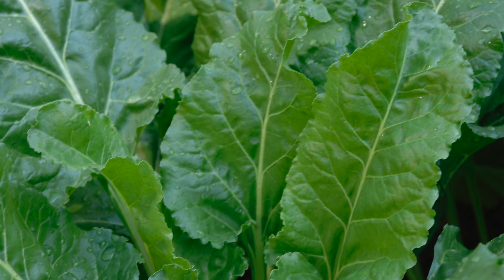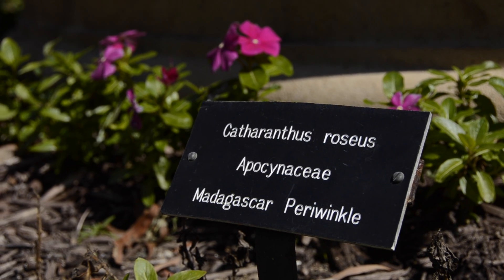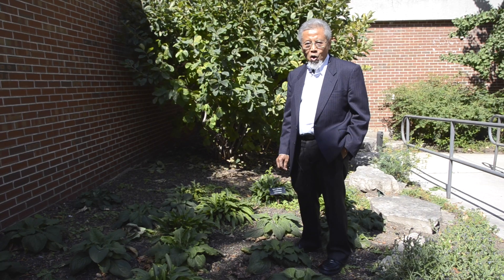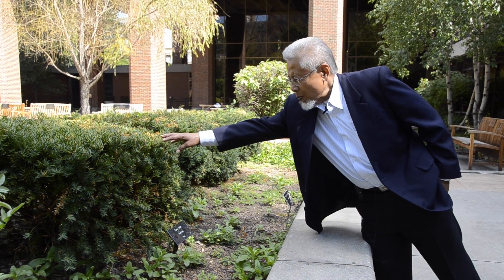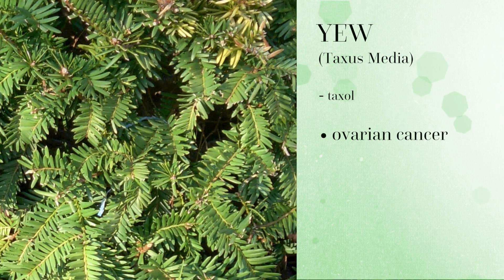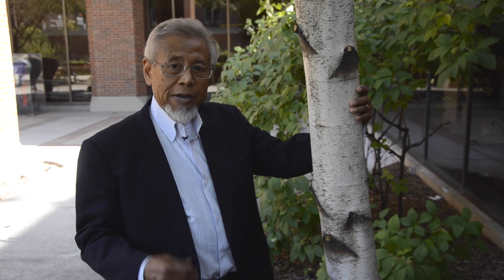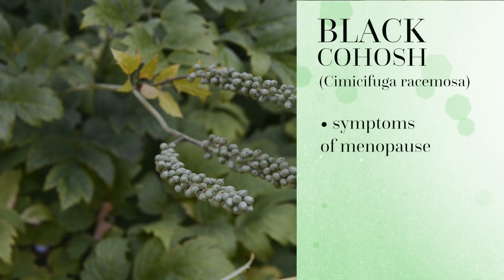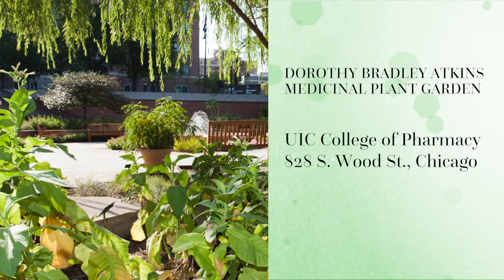Garden of health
The UIC College of Pharmacy's Atkins Medicinal Plant Garden is not only beautiful - it's an education in the disease-fighting properties of plants.